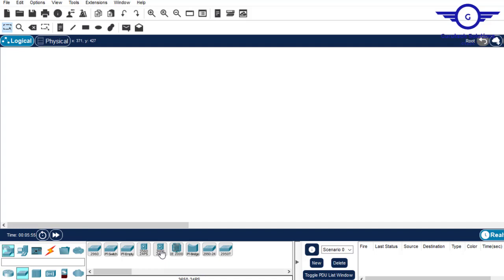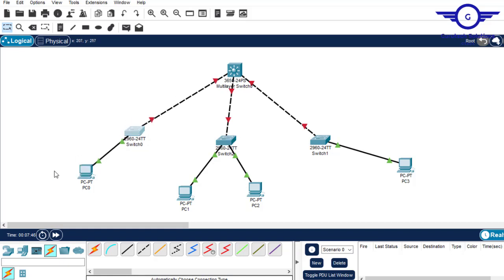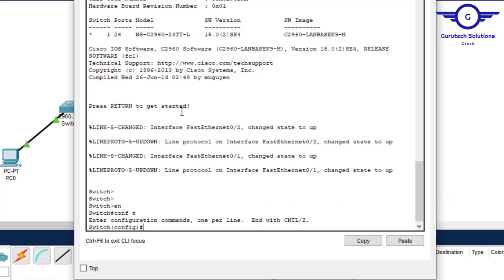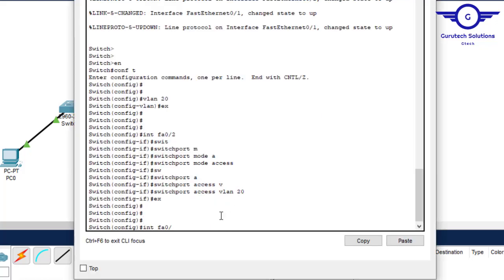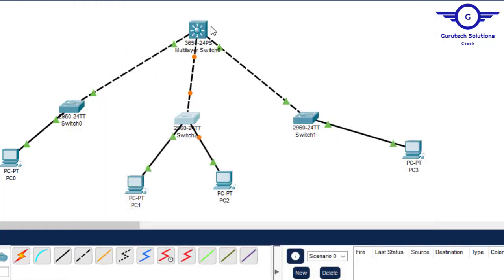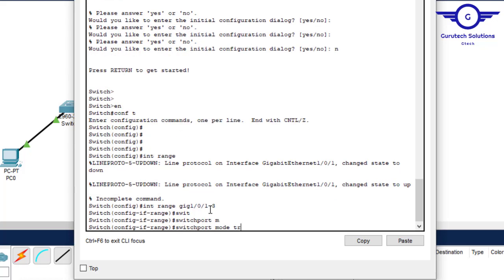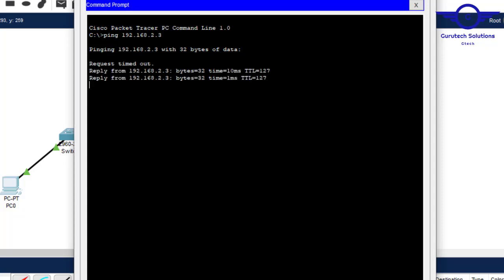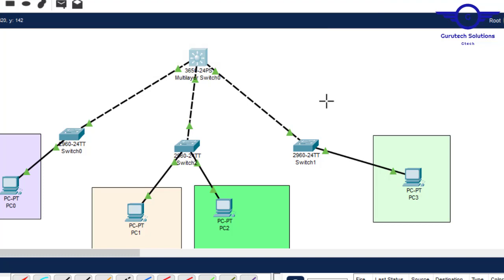Configure DHCP Server on Multilayer Switch | How to configure DHCP server on Layer 3 switch